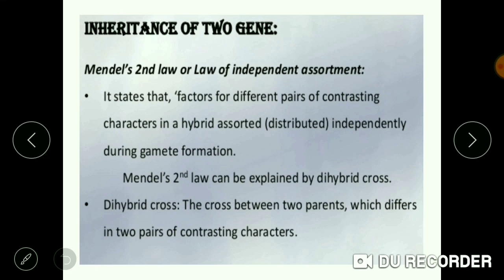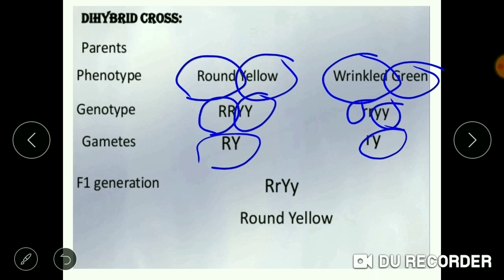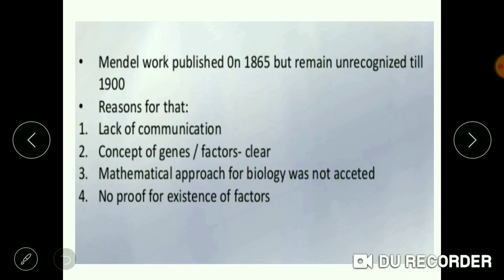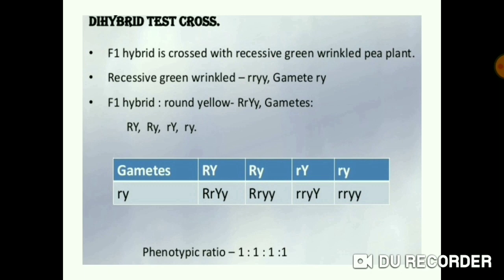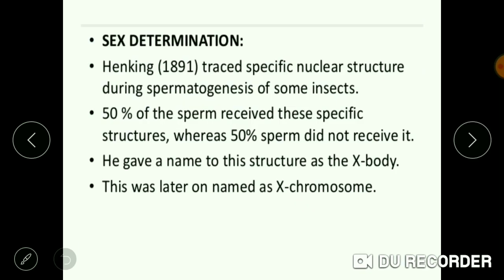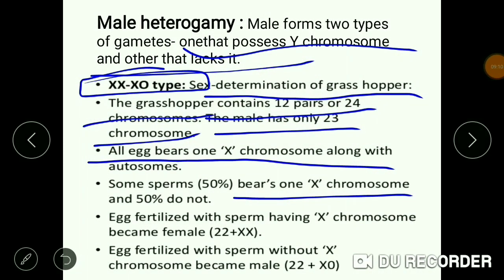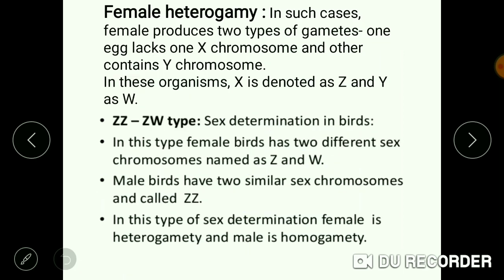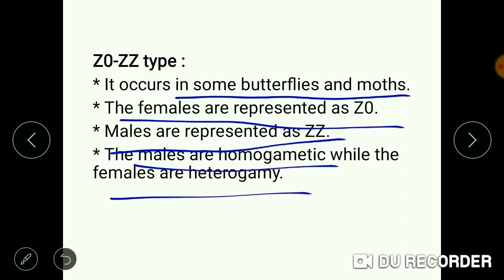Principles of inheritance and variations, part-3